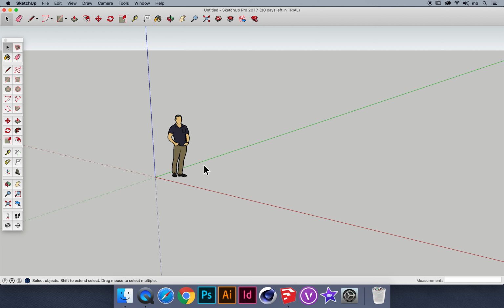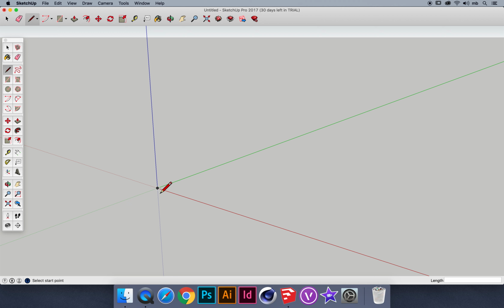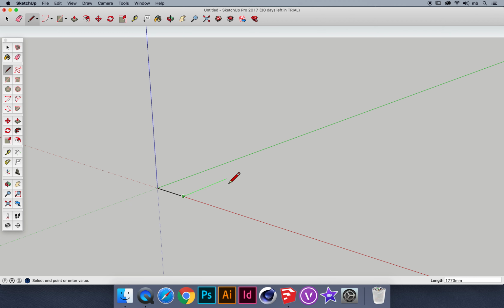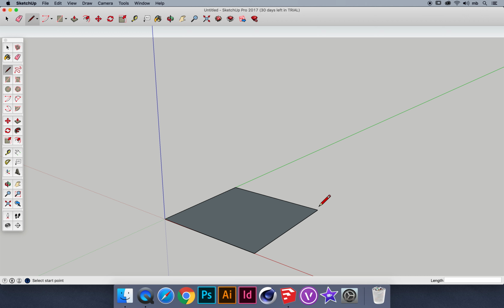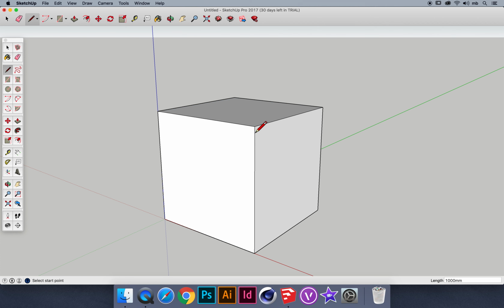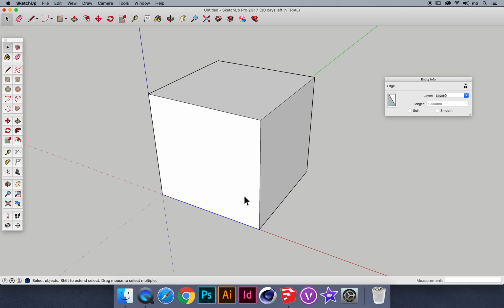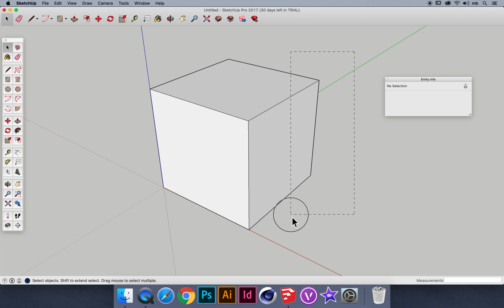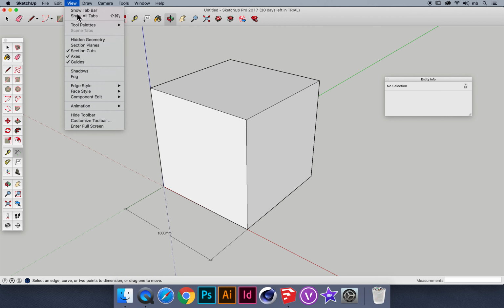4 Basic Cube Measurements and Selections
To get the full "Sketchup Make 2017 - A Beginners Guide..." course use the link below to get 2 months of premium access - remember to follow me on there as well!

Regular videos will be coming to both this site and skillshare soon...

(Normally £13.00 a month - bargain!)